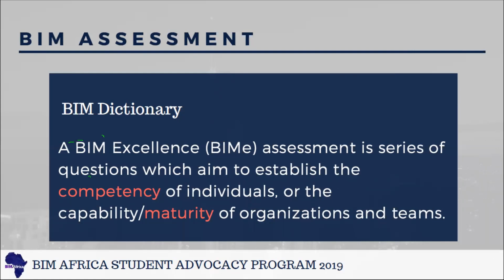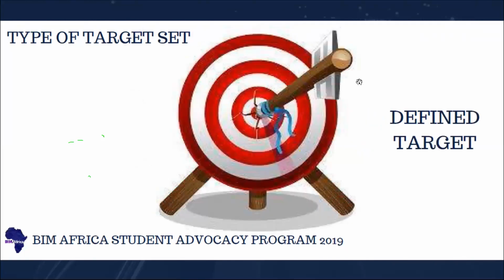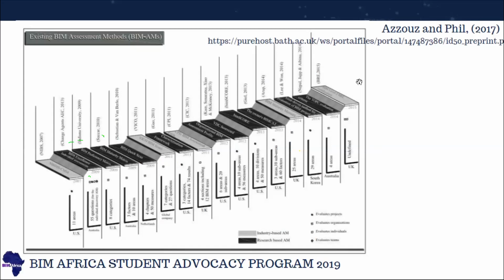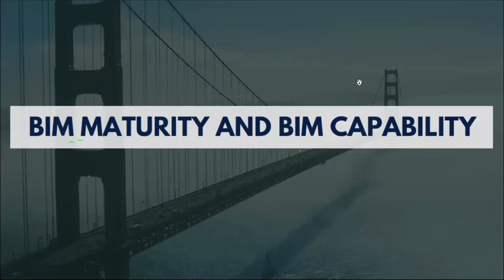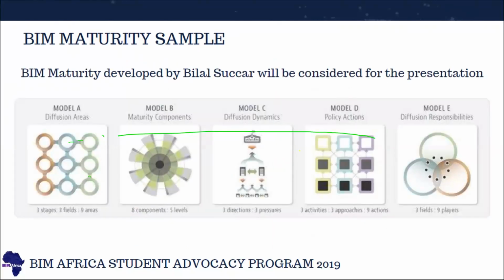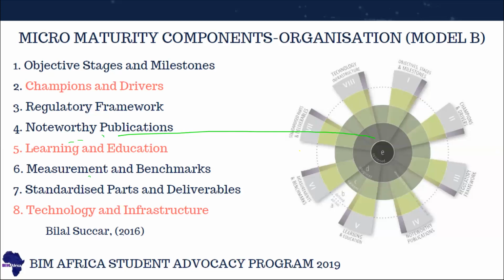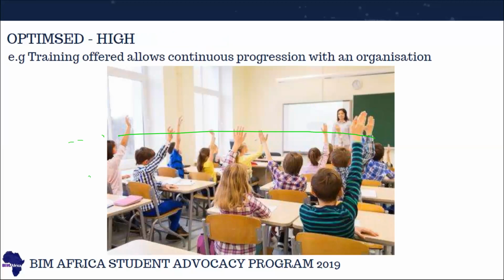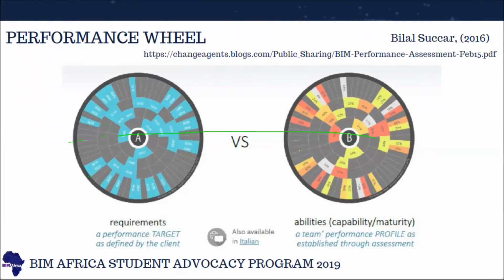BIM Maturity - Ahmad Mohammed Ahmad, PhD.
Third Virtual Video Training Session of the BIM Africa Student Advocacy Program 2019. The session is anchored by Ahmad M. Ahmad, PhD.
He provides insights on Building Information Modelling Maturity. The audience includes participants from across various African countries.